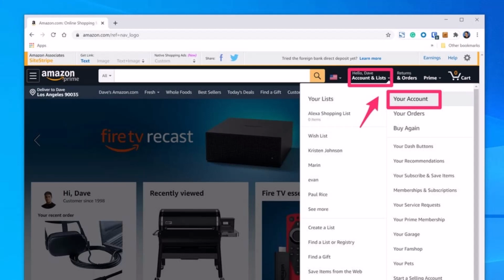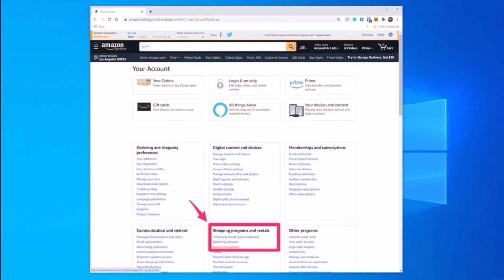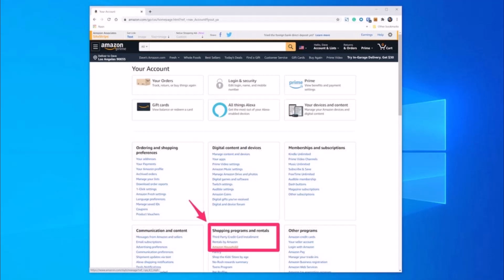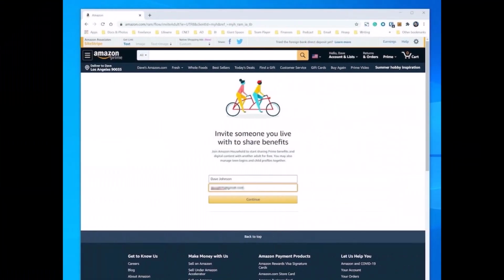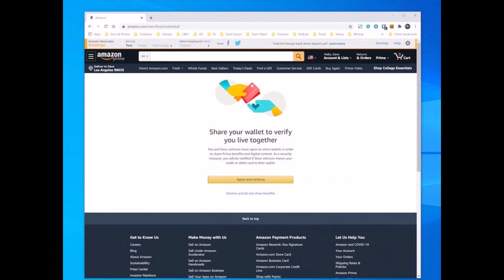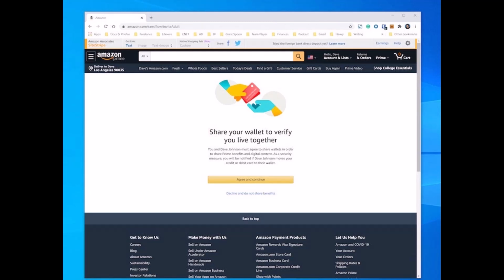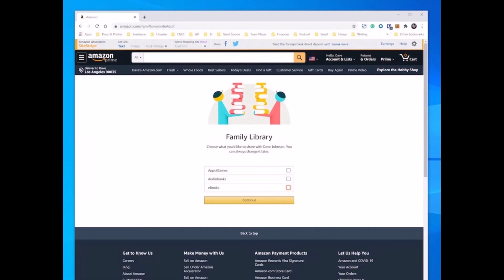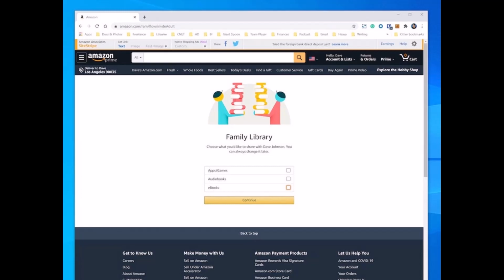How to Add Family Member To Amazon Prime Account !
This video guides you in quick easy steps to add family members to your Amazon Prime account. So make sure to watch this video till the end.

1) Go to amazon.com and login to your account
2) Hover your cursor over Accounts & Lists
3) Click on Your Account
4) Choose Shopping Programs and select Amazon Household
5) Click on Add Adult
6) Enter your email and name to invite
7) Once they accept the invitation, they will have access to your account
8) That's all it takes to add family members to Amazon Prime video.

~ Time Stamps:
0:00 Introduction
0:14 How To Add Family Member To Amazon Prime Account
1:32 Conclusion